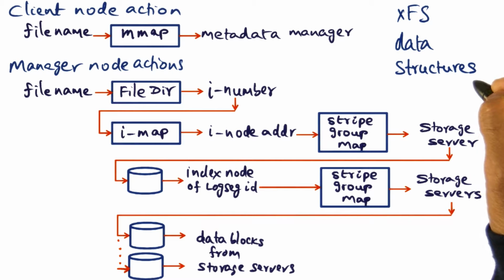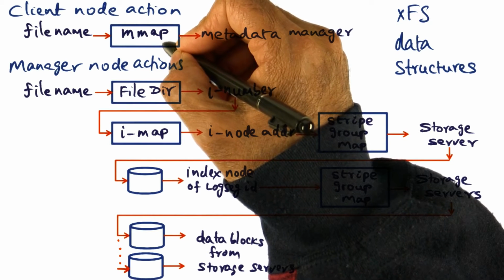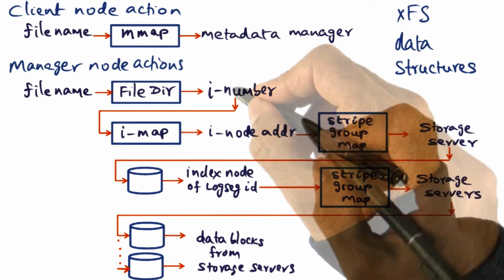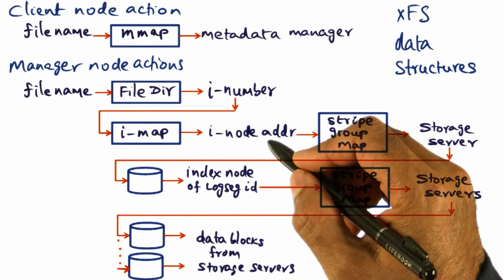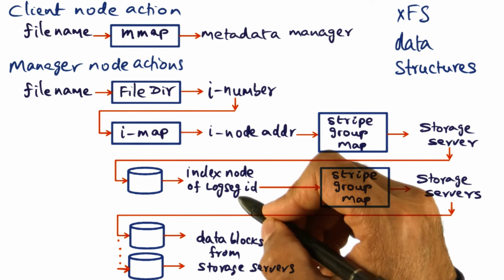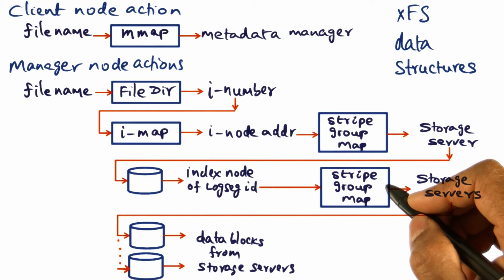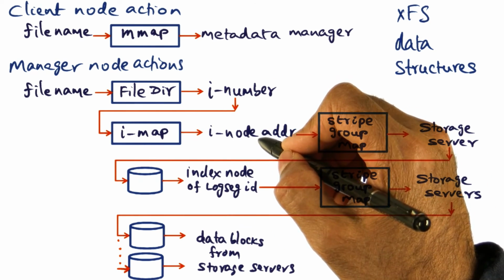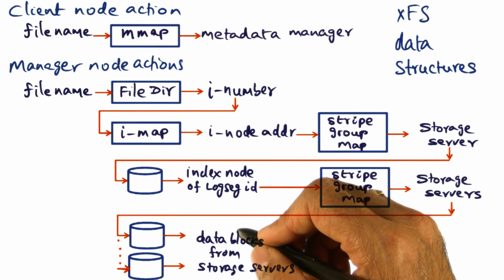XFS Data Structures - Georgia Tech - Advanced Operating Systems